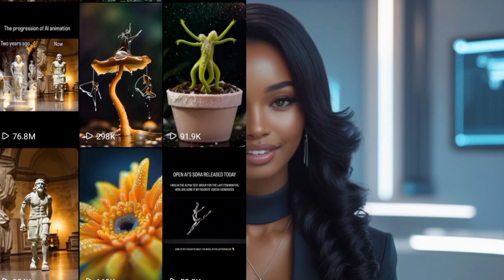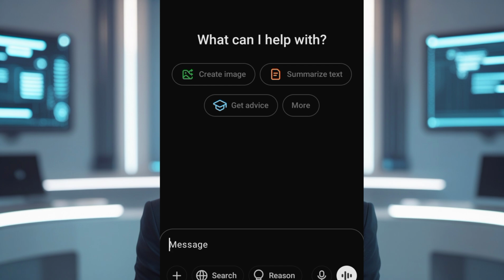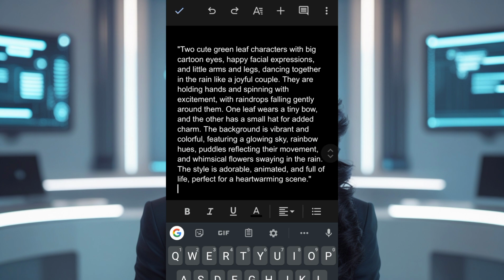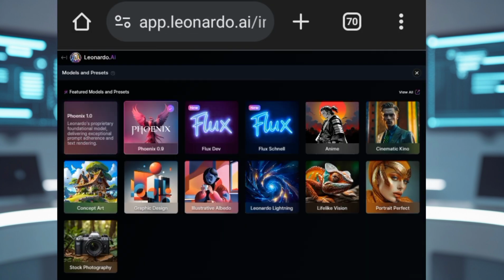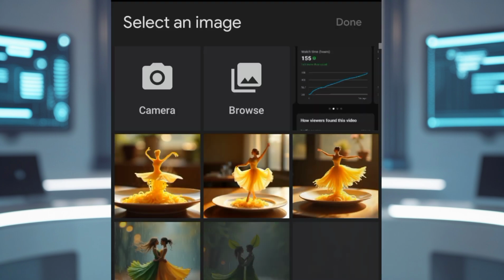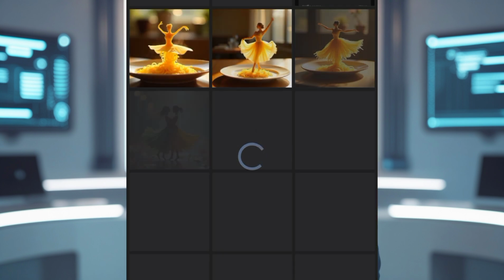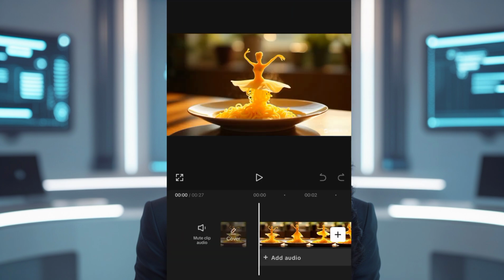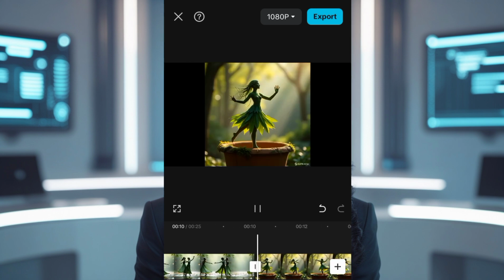How to Create Viral AI Dancing Videos | New Viral Trend for 2025!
Discover how to create viral AI dancing videos that are taking over YouTube in 2025! In this tutorial, I’ll walk you through the exact tools, prompts, and editing steps I used to make eye-catching AI animations that generate thousands of views. This is perfect for faceless YouTube channels, YouTube automation, and anyone looking to grow fast on YouTube.

I’ll show you how to:

Use Kling AI for unlimited image-to-video generations

Apply secret prompts to turn static AI images into dancing animations

Design clickable thumbnails that get noticed

Boost watch time and gain more subscribers with this trending niche

Want the exact prompts used?
Comment “SEND PROMPTS” below and I’ll share the full Google Doc!

Here's the prompt I Used, For easy access.
Copy and paste
Dancing Noodles Image Prompt)

"Visualize an enchanting scene where delicate white noodles gracefully rise from a plate, forming the elegant shape of a ballerina mid-dance. The noodles flow smoothly, capturing the fluid motion of her skirt and limbs. The setting is a modern restaurant, softly illuminated by warm light, casting gentle shadows on the table and creating a serene, magical atmosphere. The simplicity of the plate and the peaceful ambiance of the space highlight the dancer's beauty and elegance as she appears to float effortlessly."

(Video Prompt for animation tools or motion AI)

"Visualize a serene, enchanting moment inside a softly lit modern restaurant. On a minimalist white plate, delicate white noodles begin to rise gracefully into the air, twisting and flowing like silk. They elegantly form the shape of a ballerina mid-dance — her limbs extended, her skirt swirling with fluid motion. The warm ambient lighting casts soft, golden shadows across the table, highlighting the intricate curves of the noodle figure. The dancer appears to float effortlessly, surrounded by a peaceful, magical glow. The scene feels dreamy and surreal, capturing the quiet elegance and poetry of a ballerina sculpted entirely from noodles."

(Dancing Leafs Image Prompt)

"Imagine a whimsical scene where two figures, delicately crafted from vibrant green leaves, gracefully dance beneath a gentle misty rain. Their bodies twist and stretch in harmony, creating an elegant display of movement. Soft raindrops fall around them, while faint glowing lights in the background cast a magical atmosphere. The wet ground reflects their dance, adding a sense of quiet intimacy and enchantment to the scene."

"A graceful, miniature figure composed of delicately arranged, elongated green leaves twirls gently in a carefree dance on the rim of a weathered, moss-covered terracotta pot. The figure sways naturally with the breeze, as droplets of water shimmer and occasionally fall from its leafy limbs. Behind it, a lush, vibrant forest breathes with life — leaves rustling softly, beams of dappled sunlight shifting as they filter through the canopy, casting moving shadows. The entire scene glows with an ethereal, dreamlike quality, filled with warm sienna, umber, olive, and emerald tones kissed by golden light, evoking a sense of wonder, calm, and magic, as though drawn from a fantastical realm."